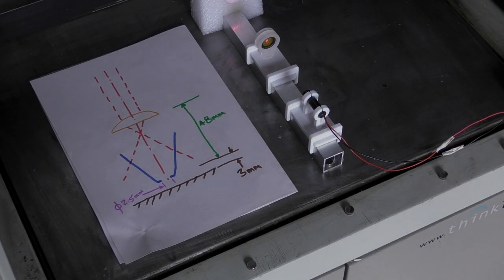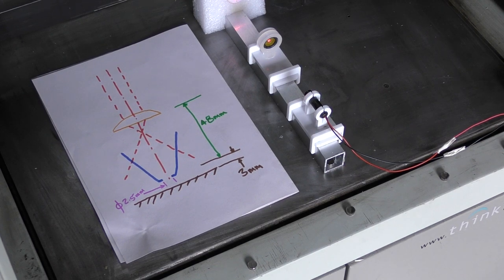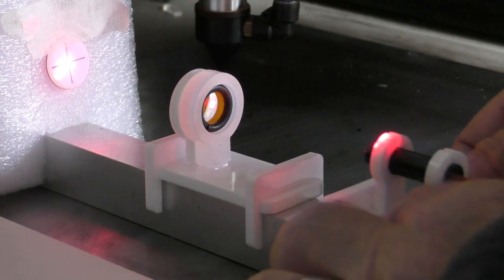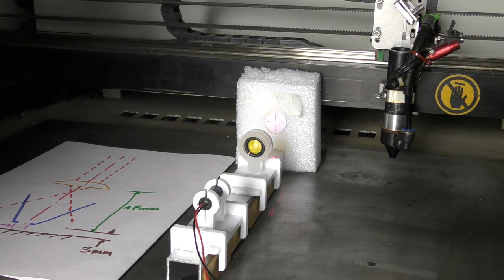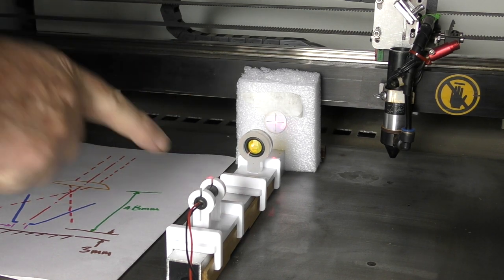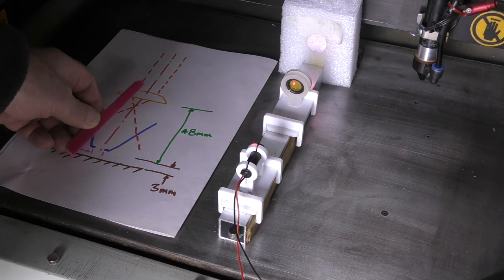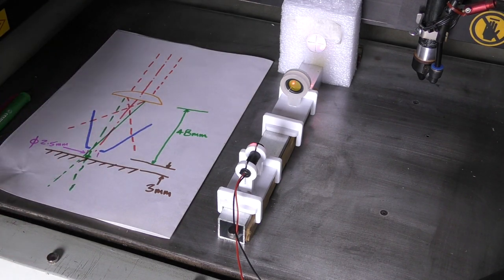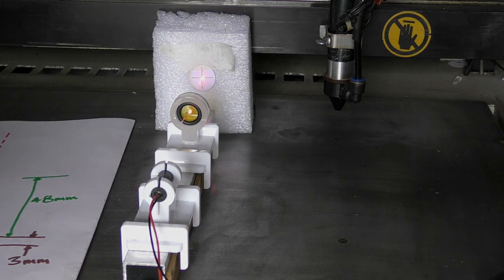RDWorks learning Lab 193 Beam setting footnote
I understand the basic principles of lenses so why did this obvious fact puzzle me? I think that gap between my two remaining grey cells is getting wider!!!